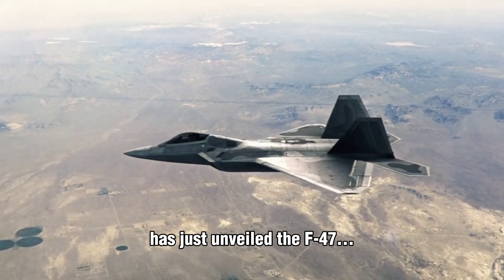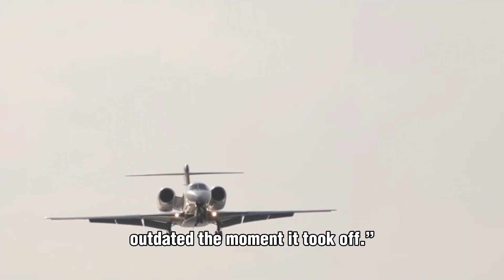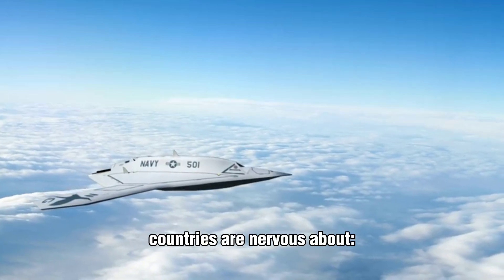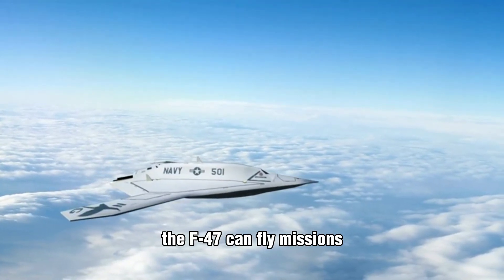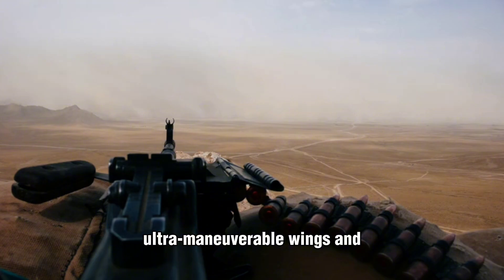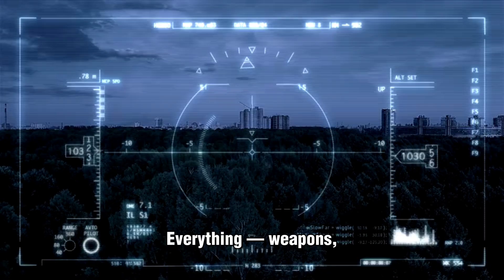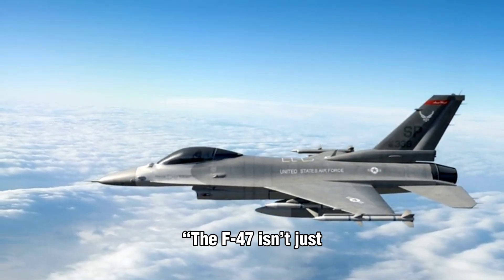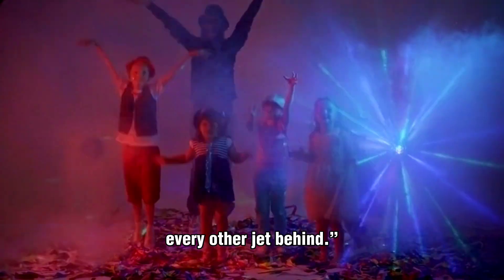10 Reasons America’s New F-47 Stealth Fighter Changes Everything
10 Reasons America’s New F-47 Stealth Fighter Changes Everything

America has just revealed the F-47 — a next-generation stealth fighter so advanced it could make every other jet in the world instantly obsolete. From AI-powered decision-making to adaptive engines, hypersonic weapons, drone swarms, and full autonomous combat capability… this jet is the future of air dominance.

In this video, we break down the most shocking features of the F-47 and explain why many experts believe it’s the most powerful fighter jet ever created.

If you love military tech, stealth jets, or next-gen aircraft… this is a video you can’t miss.